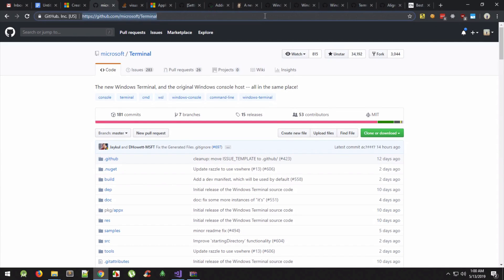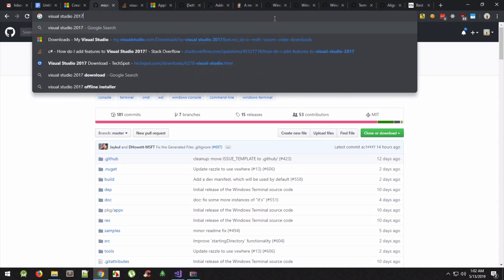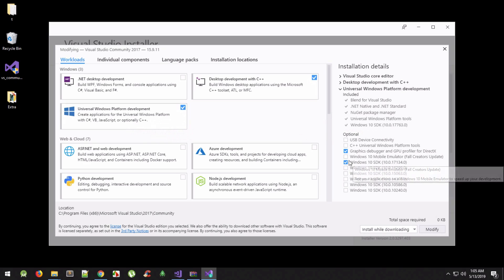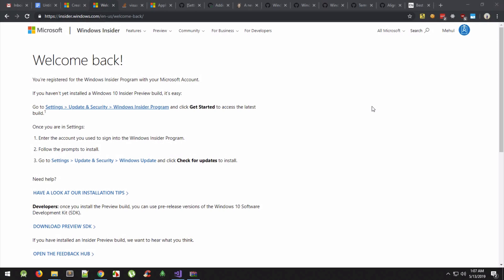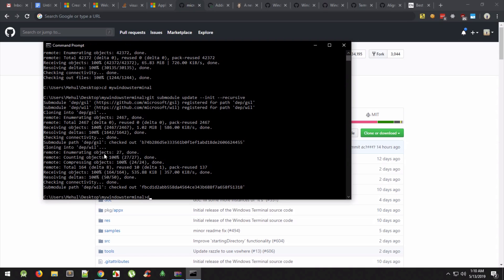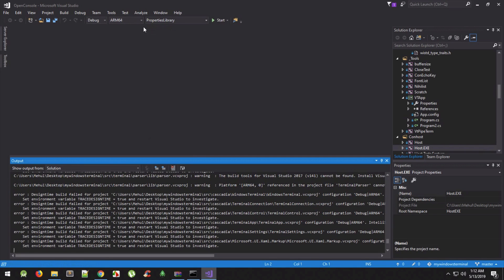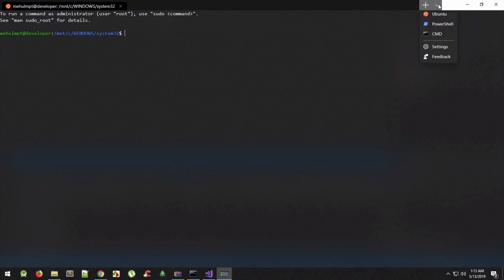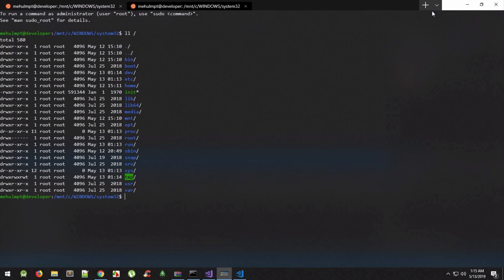Install New Windows Terminal Today! 😁😎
This is the first preview of new windows terminal! Set up the new windows terminal on your Windows 10 OS and take the first look today!